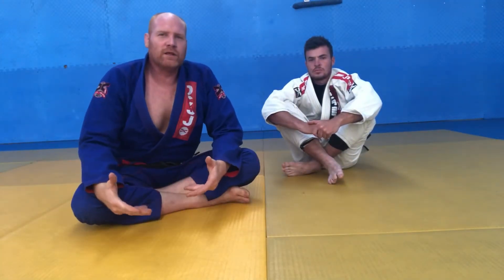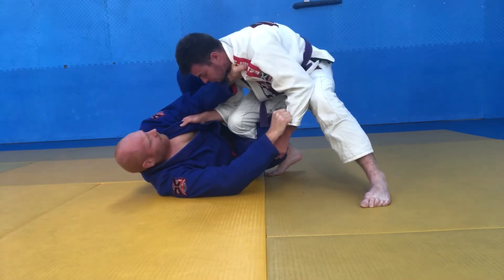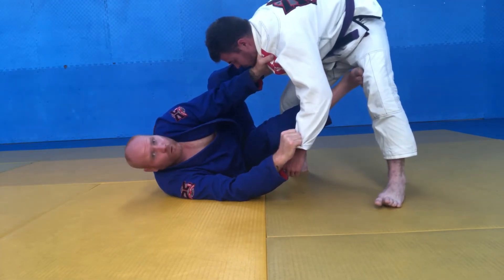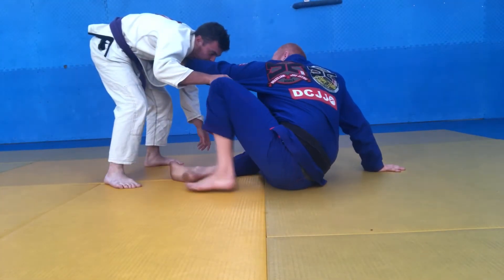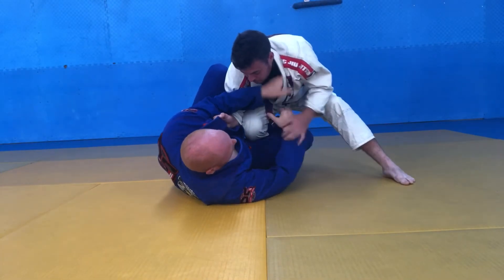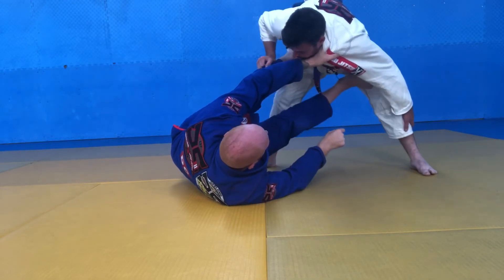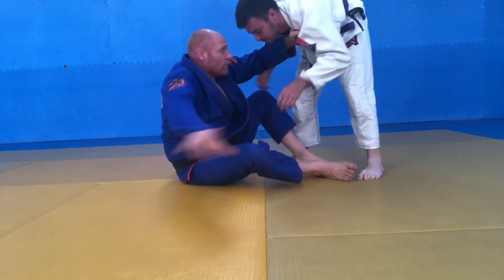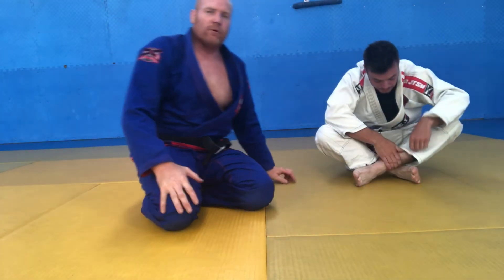RDLR to Lapel drag